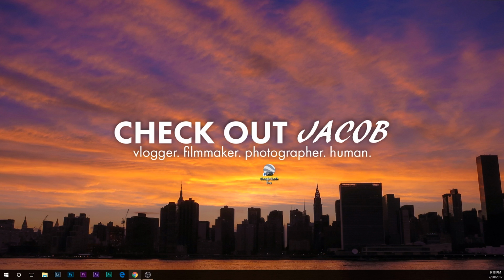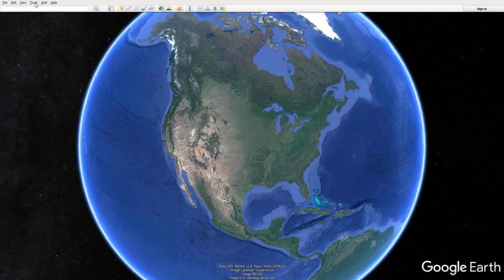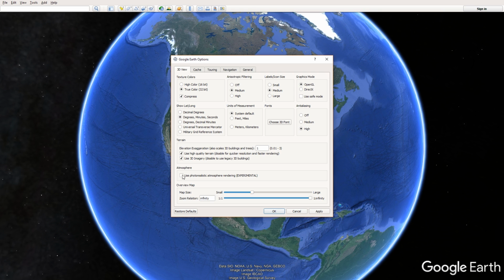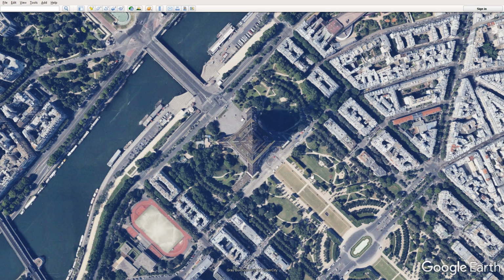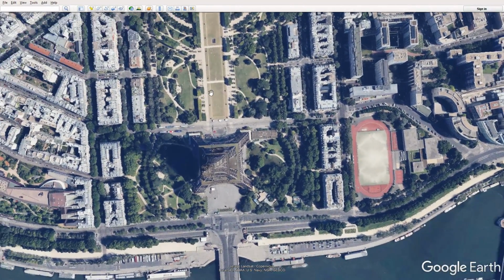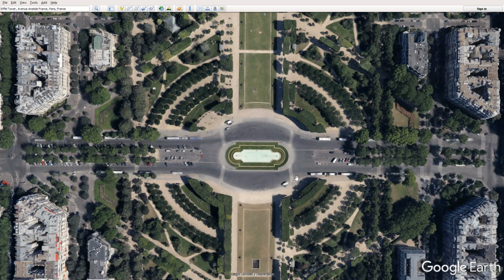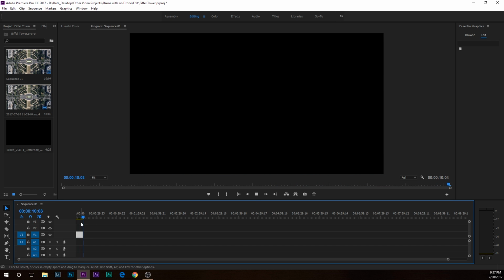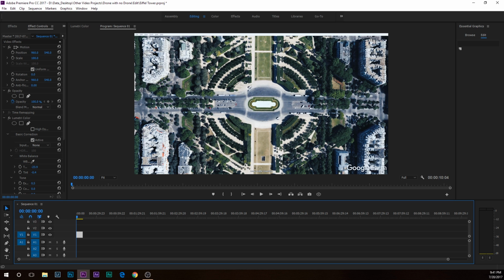How To Get Stunning Aerial Shots Without A Drone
With the release of better and better video drones in smaller packages like the DJI Mavic Pro, the DJI Spark, and the GoPro Karma, drone photography and filmmaking have become wildly popular. Even with those consumer video drones on the market, the barrier to entry is still very high, with the most affordable video drones costing between $400-500. Some drones, like the DJI Inspire, can cost several thousand dollars. Most of us don't have that money.

Using Google Earth, video editing software, and a little trickery, I can show you how to add stunning aerial shots into your videos for no money.

A lot of people have been asking about Google's rules concerning removing the attribution information (i.e. Google logo, etc...). Removing the logo is not prohibited according to their attribution guidelines, as long as the same attribution is presented elsewhere and is as visible to the "average viewer".

Want to help me continue to make bigger and better videos? Consider using the following links if you are looking into buying some gear:

📷MY GEAR🎒

🎥Main Camera
🔍Main Lens
📷Secondary Camera
🦵🦵🦵Small Tripod
💾SD Card
📹Action Camera
📱Cell Phone
💡Travel Light
💡💡Medium Sized Light
💡💡💡Studio Lighting Set
🧳Travel Bag
🎧Bluetooth Headphones
💽External Hard drive

Music (Killertracks.com):
Internet Crush
GT008
Track - 1

Against The Flow
GT006
Track - 15

Alone
GT010
Track - 3

All videos are shot on a Sony RX100 m4, Canon T2i, Samsung Note 5, or GoPro Hero 4 Black and edited using Adobe Creative Cloud.